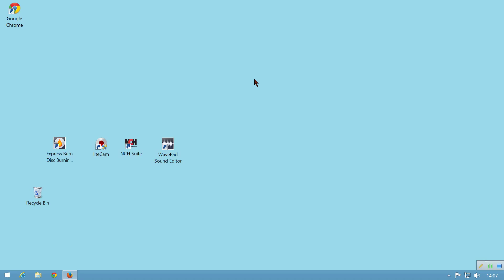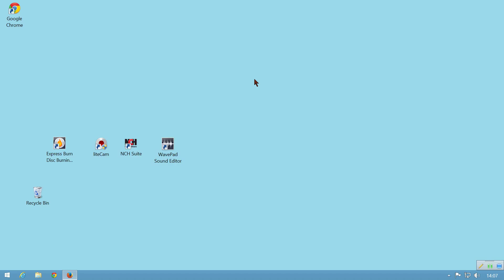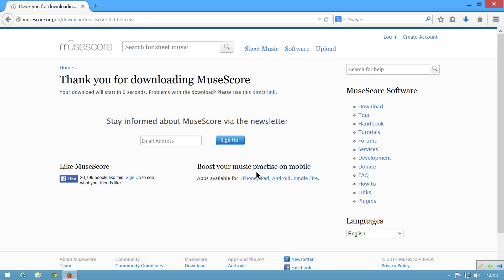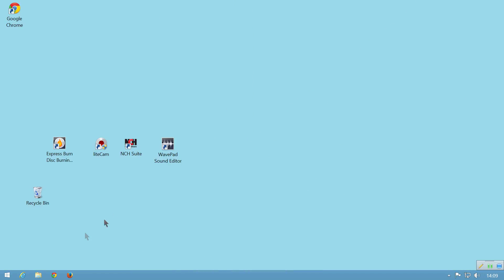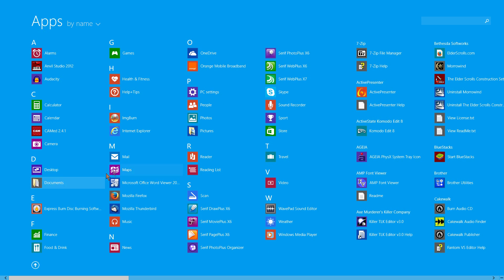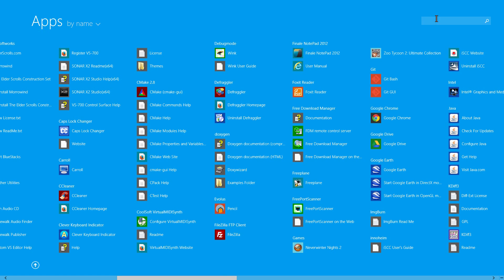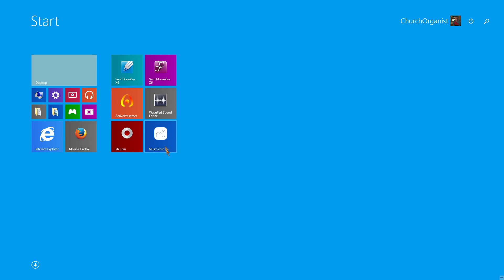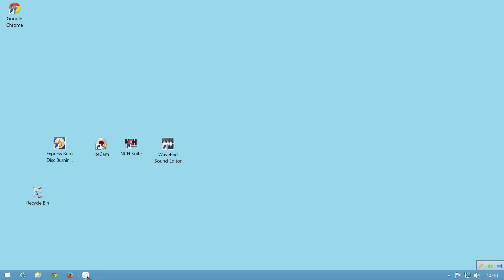How to install MuseScore 2.0 Beta in Windows 8.1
The latest in my MuseScore Tutorial Videos.